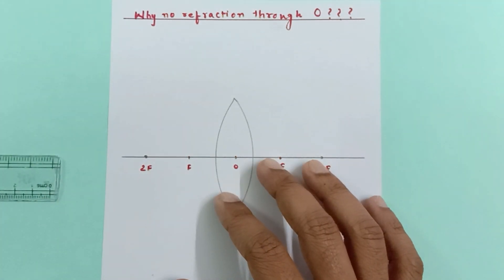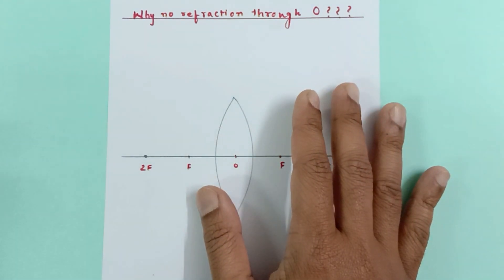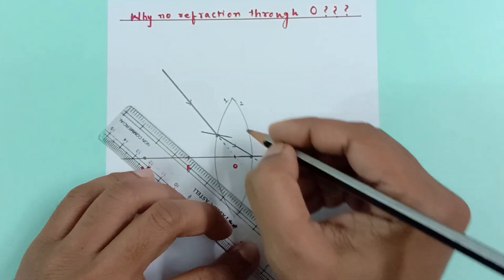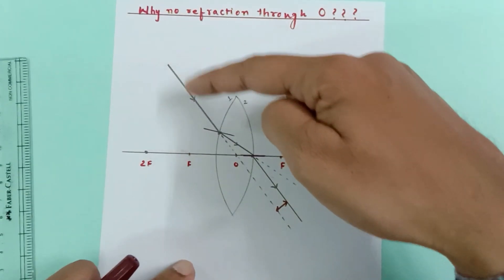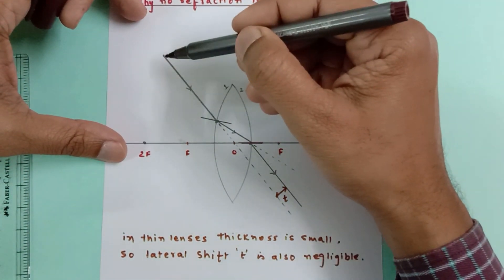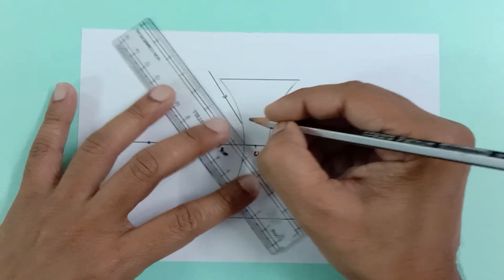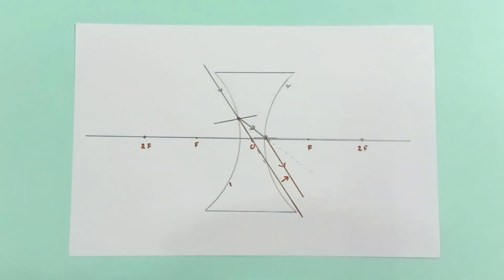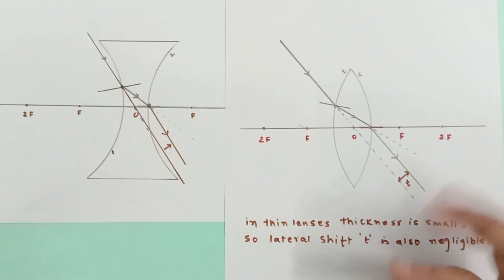Why No Refraction through optical center of lenses? | Grade 10 -12 ICSE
This Video talks about the difference between Thin and Thick Lenses in terms of Lateral Shift.